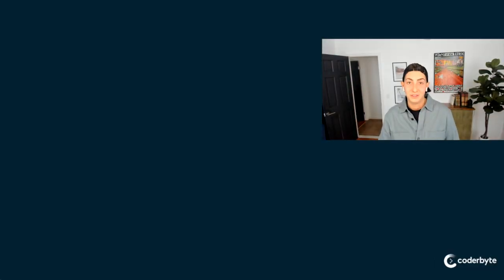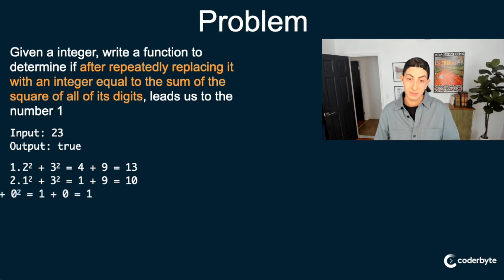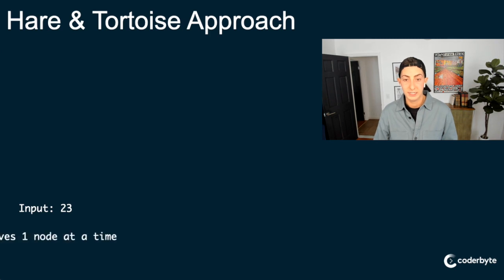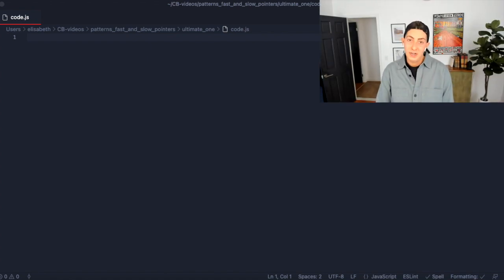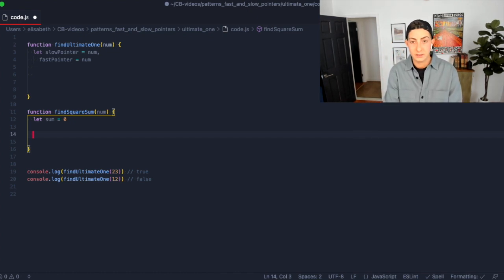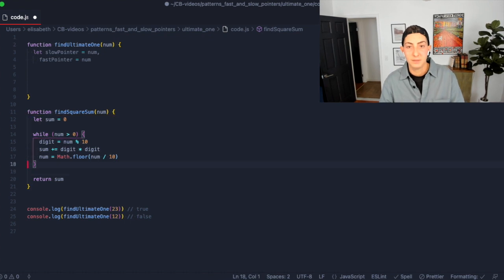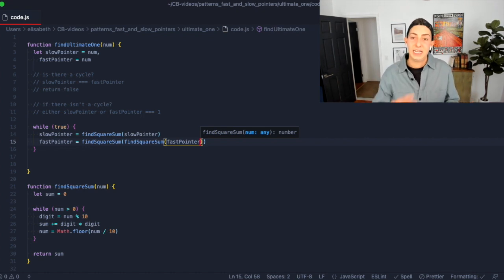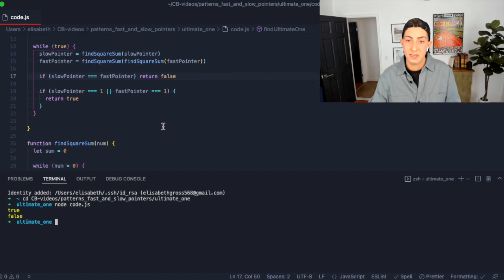Decoding the Fast & Slow Two Pointer Algorithm to Find Cycles in Javascript Part 2 of 3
In this video, we continue our two-pointer series where we leverage two different pointers at two different speeds.  This approach is useful with cyclic linked lists or arrays and is used in the tortoise and hare problem.

The Challenge (Medium Difficulty):
Given an integer, write a function to determine if after repeatedly replacing it with an integer equal to the sum of the square of all of its digits, leads us to the number 1.

Video Overview:
0:38 Review
1:40 Problem
5:11 Hare & tortoise approach
7:34 Javascript solution
17:46 Recap